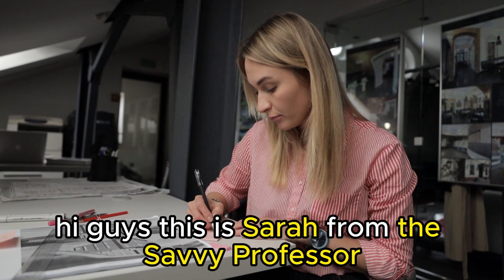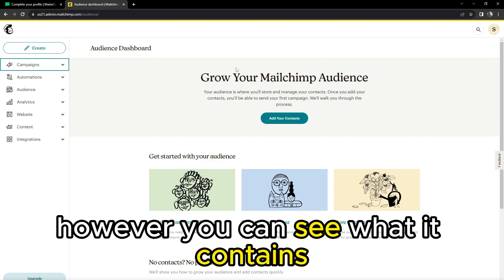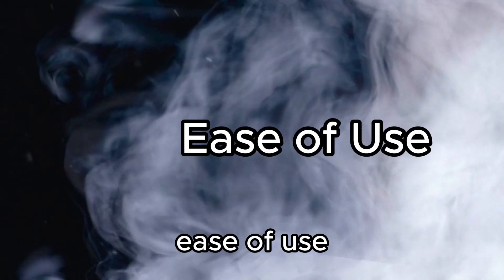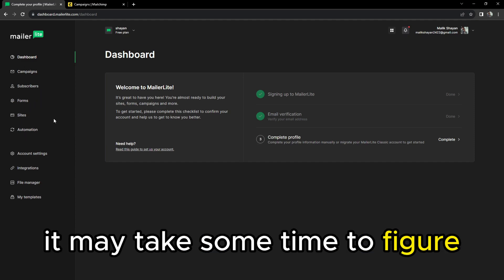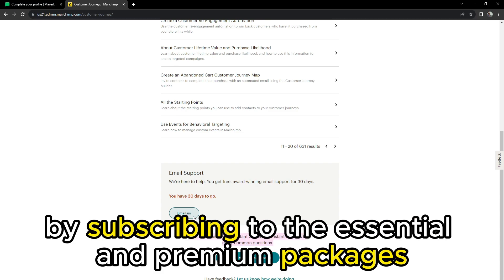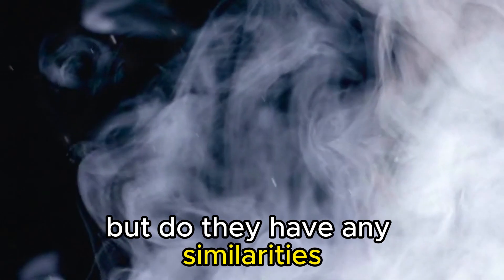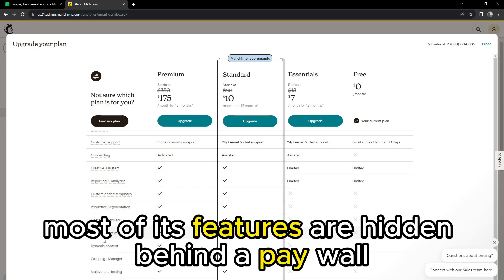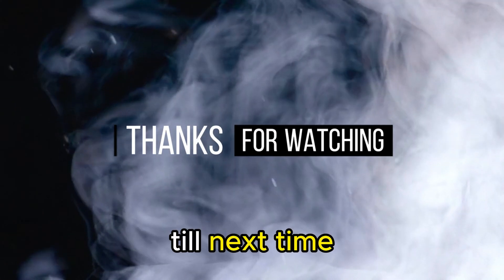Mailerlite vs Mailchimp: Which Email Marketing Tool is Better? (Which is Worth It?)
Mailerlite vs Mailchimp: Which Email Marketing Tool is Better? (Which is Worth It?). In this video, I will discuss the differences between MailLite and MailChimp.

The main difference between MailChimp and MailLite is the user interface.
MailChimp has an interface that may need to be clarified for beginners to get around since features are hidden on icons. However, you can see what it contains once you hover your cursor over the icon. It also has video tutorials pinned on the dashboard to give you a walkthrough of how everything works. MailLite has a cleaner and more straightforward interface that makes it easy for users, including beginners, to navigate seamlessly.

Once you grasp how to navigate the MailChimp app, using its features becomes easy. MailChimp is intuitive in directing you on where to move by hovering the cursor over the options given.

Customer support
MailChimp offers customer service for 30 days only on the free package, after which you may have to browse for solutions.